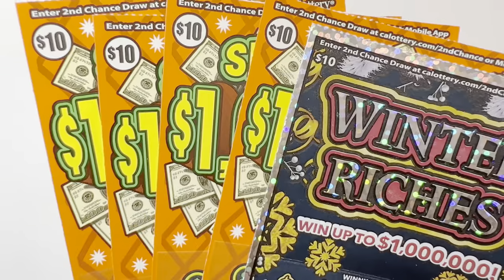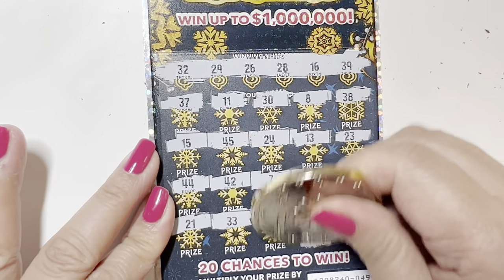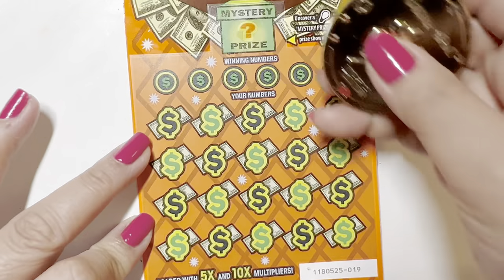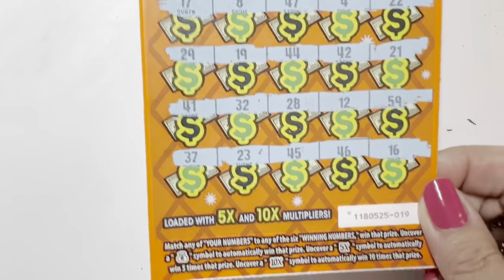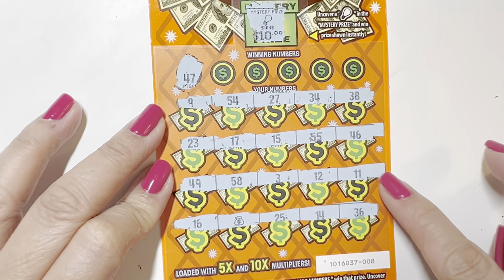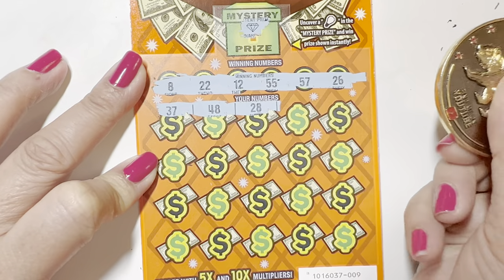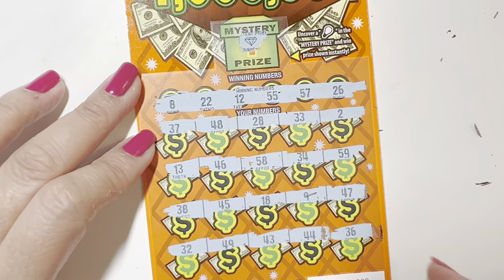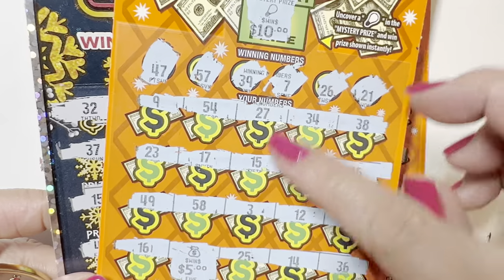Winter Riches Show me $1,000,000‼️🤑🤑🥳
* Playing the California scratch off ticket.
* The purpose of this channel is not to advertise nor promote gambling but entertainment only.I want to share my unexpected Luck and my happiness.
* Thank you very much and I appreciate every single one of you.
* Take care and stay safe/well.
I accept channel donations thru super thanks it’s in my every video or while I’m doing my live stream thru super chat or super stickers, thank you I appreciate your continued love and support. I already open my Membership just press join button if you haven’t It would be great and I appreciate you all for joining my family and it will help my channel to grow!! Thank you so much in advance!!
Coin used: @ Test Luck Scratcher